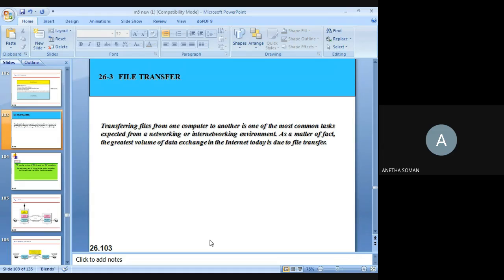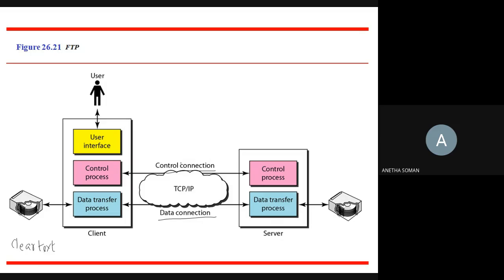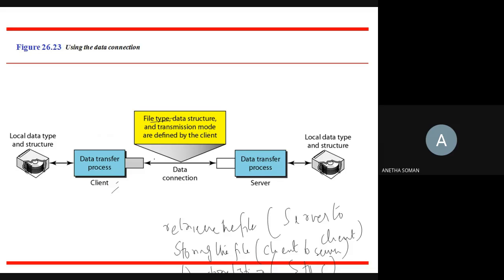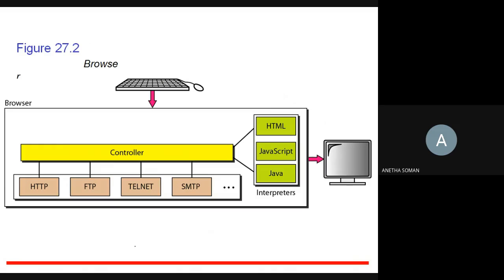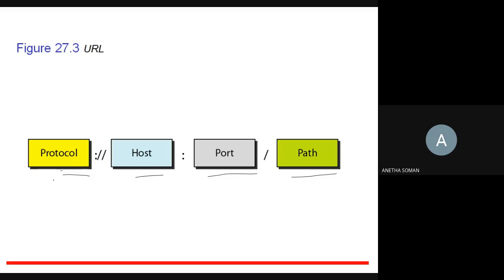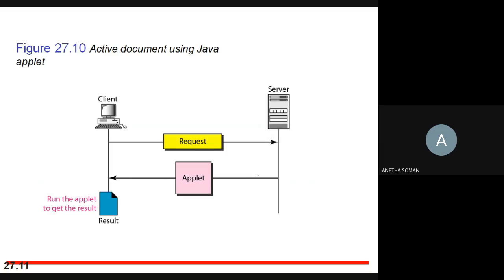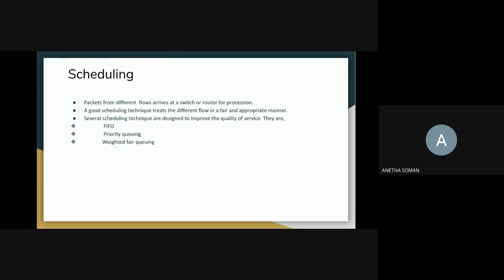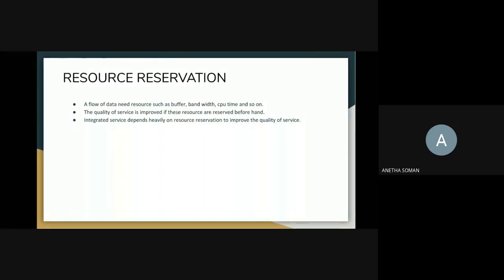STM EC4 EC407 Module 5 Part 12 17 11 2020